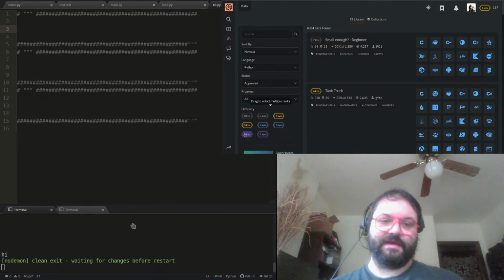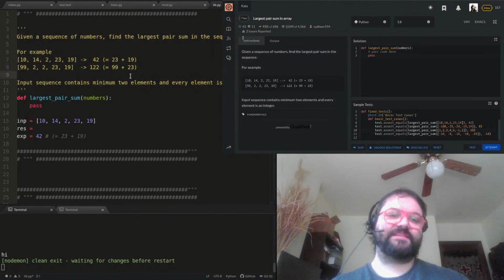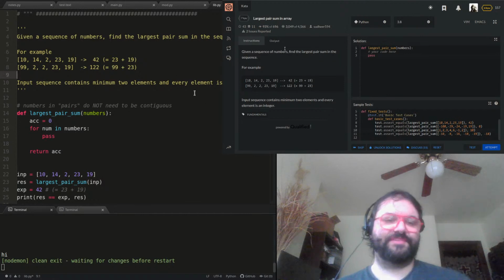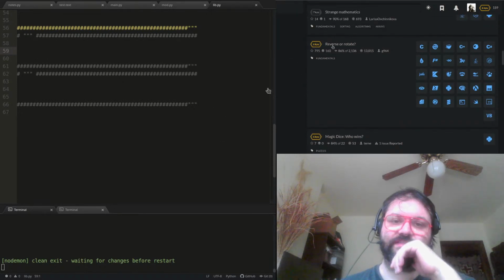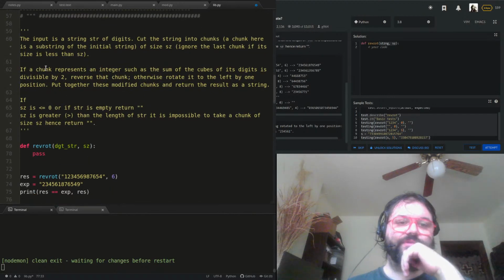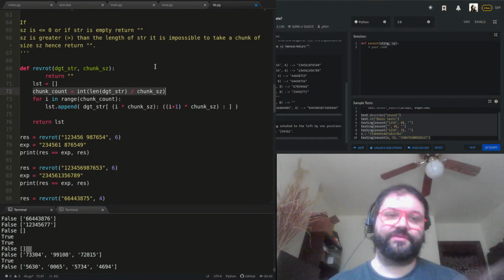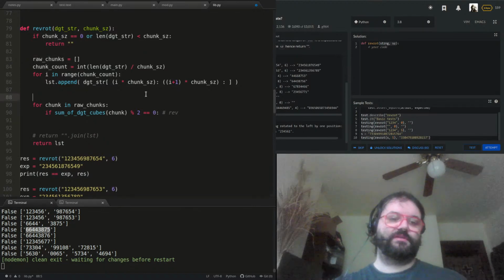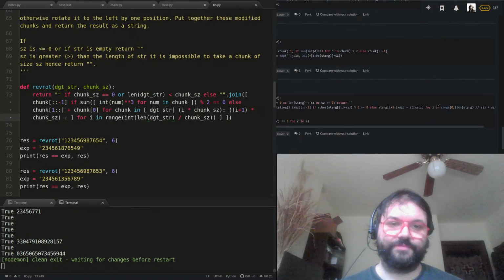2021/05/17 -- Study Hall for Galvanize Data Science Immersive Prep